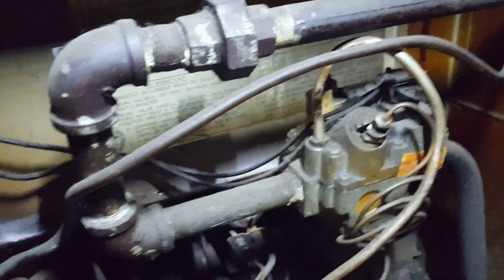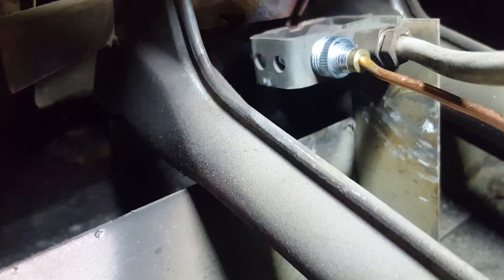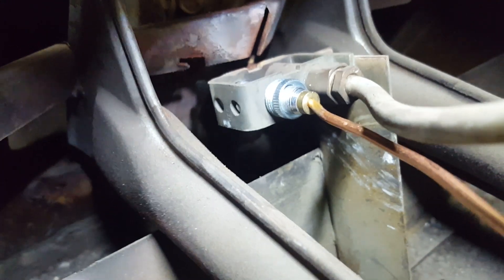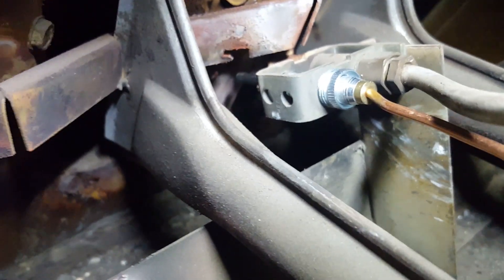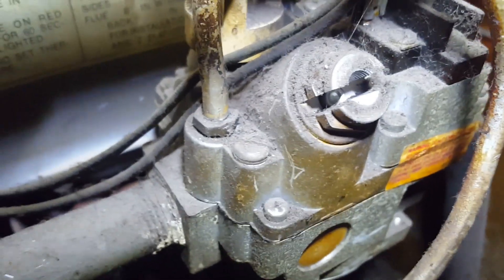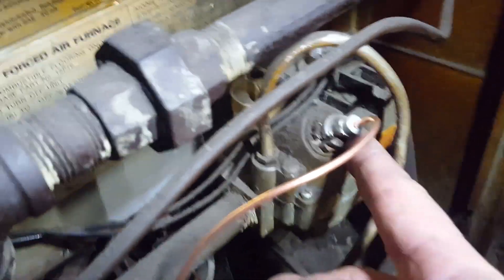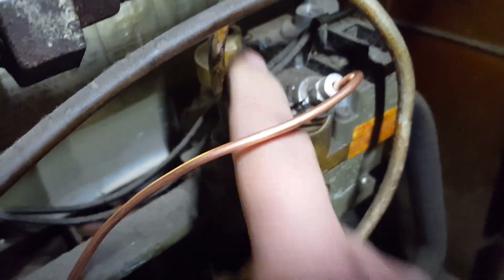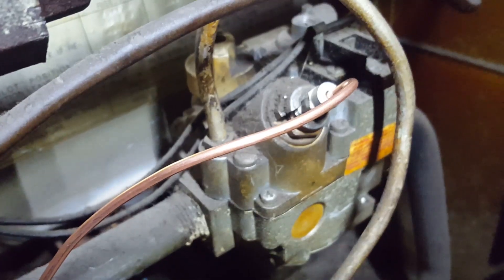FURNACE HAS NO PILOT LIGHT: HOW TO REPLACE THE THERMOCOUPLE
Purchase HVAC SPELLS WEALTH
Purchase HVAC SALES BOOK
Purchase HVAC Online Marketing Guide